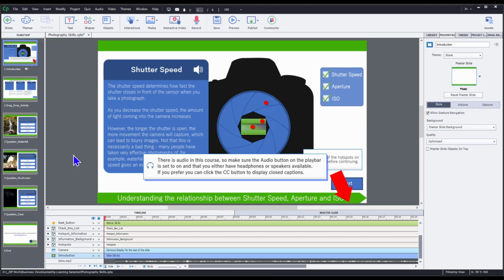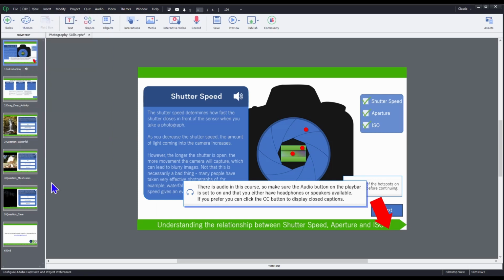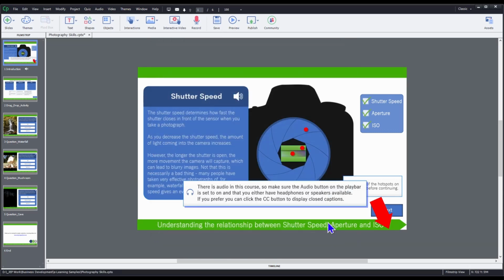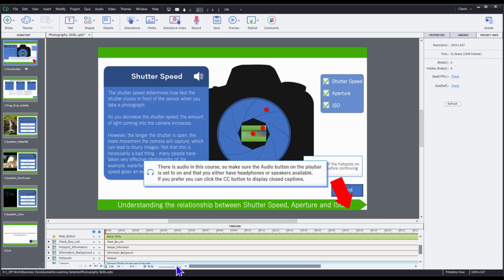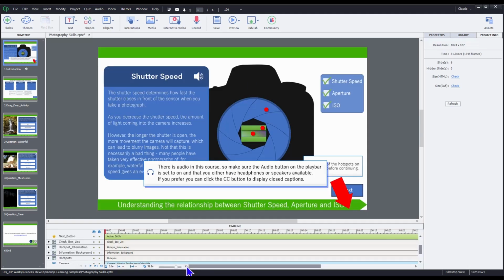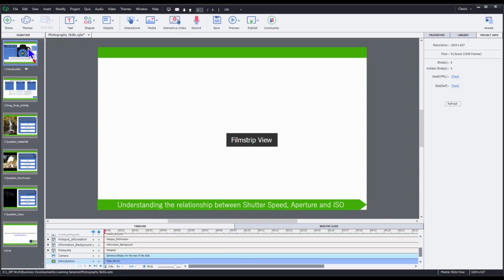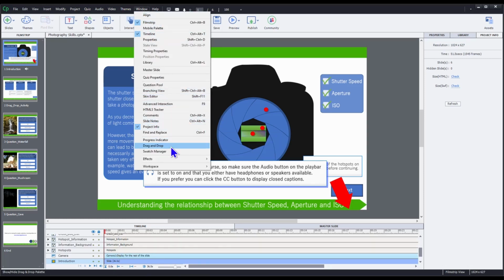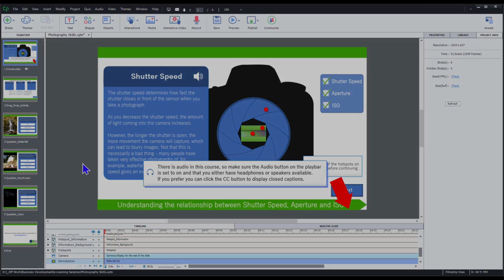Customising the Captivate Workspace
This is the second in a series of videos giving a behind-the-scenes walk-through of a project I recently created in Adobe Captivate.  The first video introduced the project and demonstrated how it works.  In this video, I’m talking about how I customise my Captivate workspace.

In subsequent videos (which I’ll be posting weekly) I’ll be:

• describing how I group items on the timeline
• showing how I created multi-state objects for the project
• talking about Advanced and Shared Actions
• discussing the drag and drop activity I set up
• talking about the Knowledge Check slides, and
• sharing how I set up the closed captions.

Just to be clear, this series isn’t a traditional tutorial showing a step-by-step process although there will be elements of that, it’s more an insight into how I approached my project.  Hopefully, some of the ideas covered here will spark some ‘aha’ moments for you or perhaps provide some inspiration as to what you can achieve in Captivate.

My intention here is to show how I approached my project.  There are inevitably multiple ways to achieve every outcome, and different people will prefer different approaches.